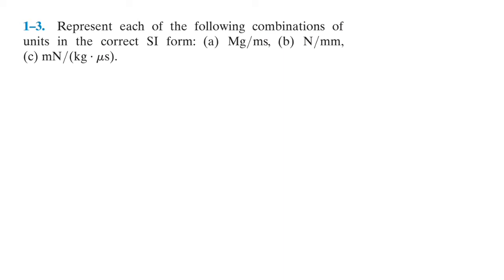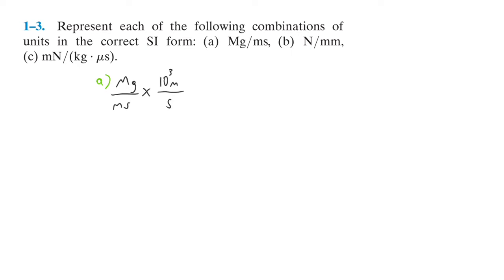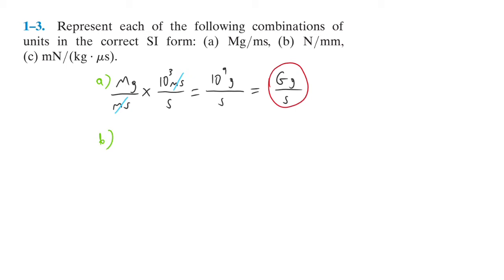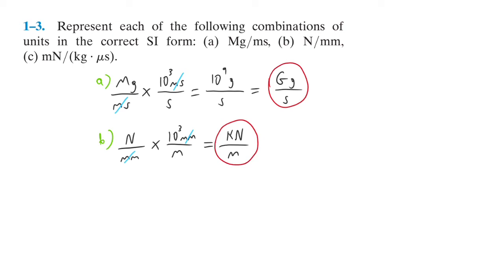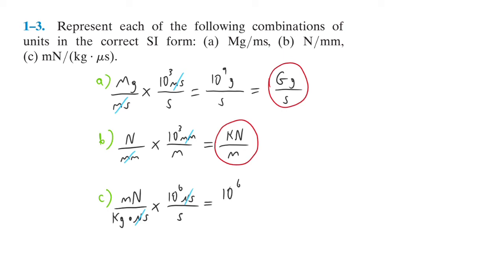Represent each of the following combinations of units in the correct SI form: